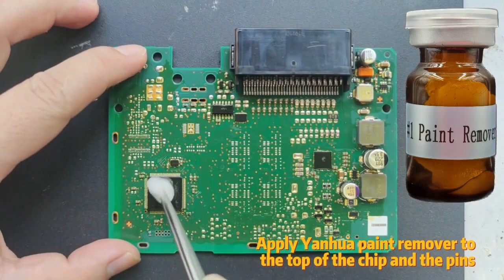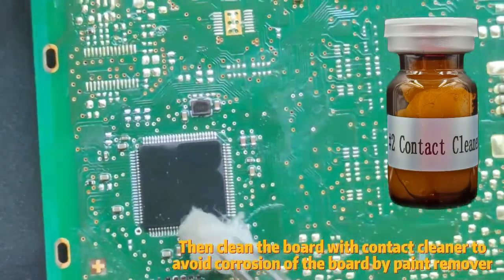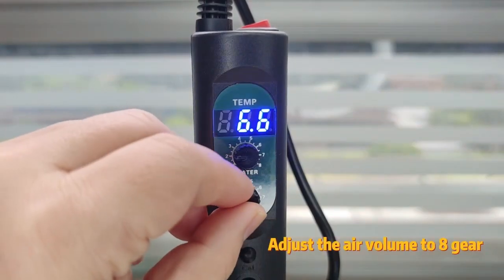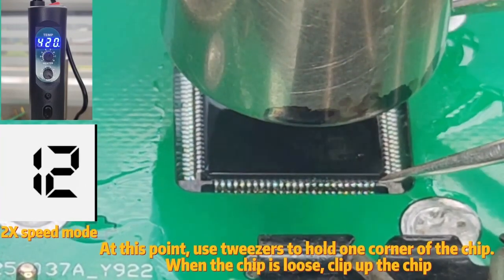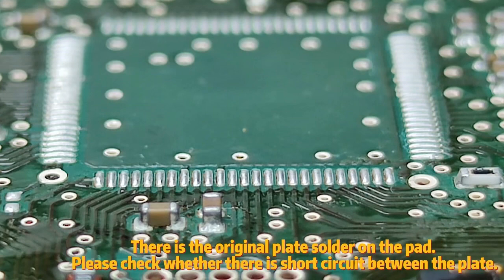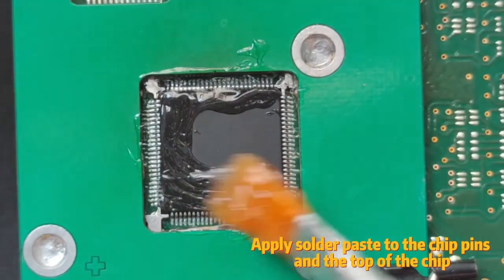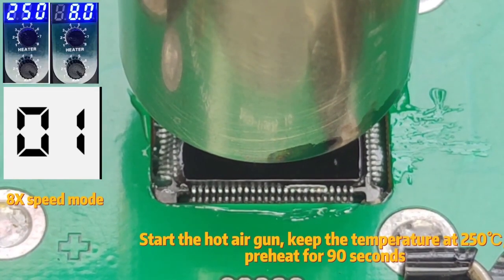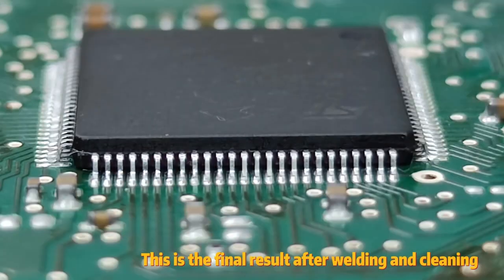Yanhua JLR KVM Soldering Toolkit Solder 2018+ JLR KVM RFA MCU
Yanhua JLR KVM Soldering Toolkit Full Package Solder New JLR KVM RFA MCU Easy Soldering Tool for JLR 2018+